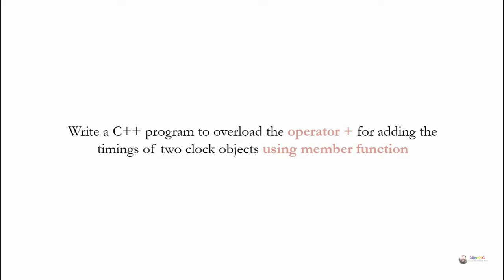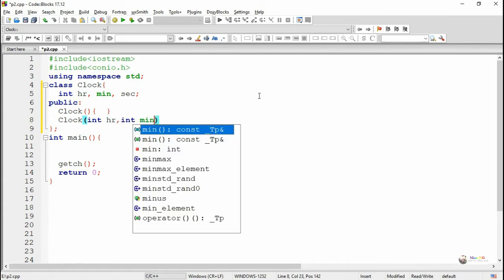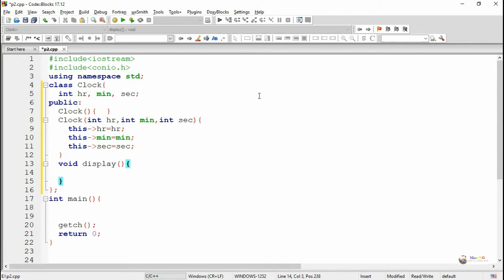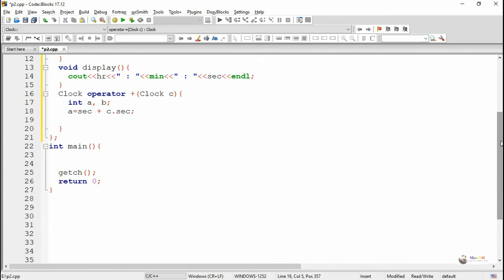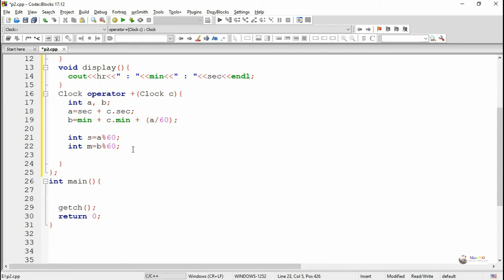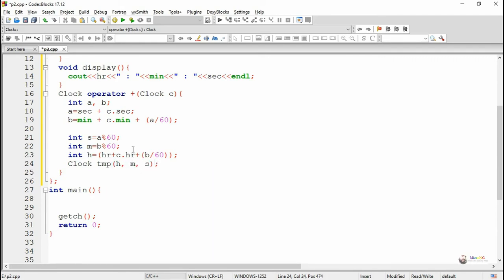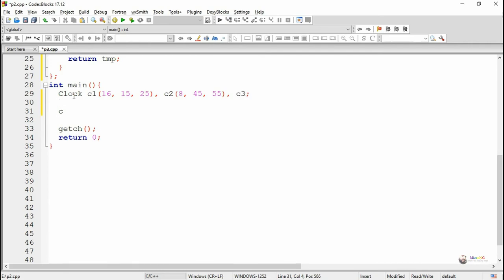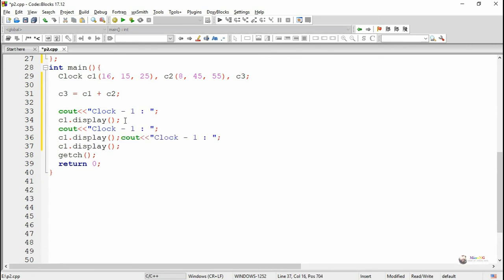C++ Program - binary operator overloading in c++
Write a C++ program to overload the operator + for adding the timings of two clock objects using a member function